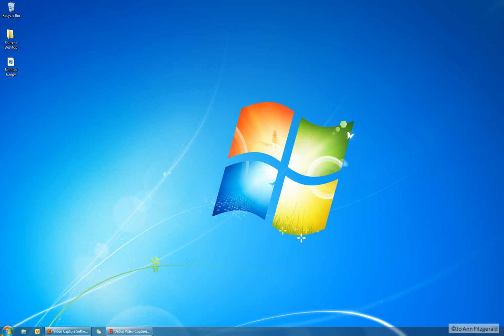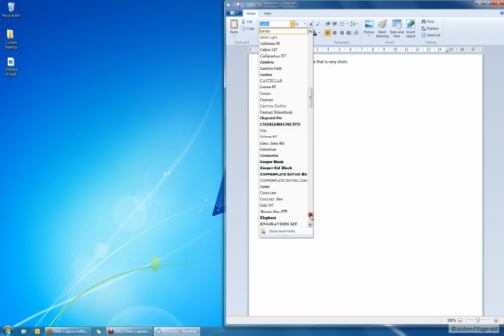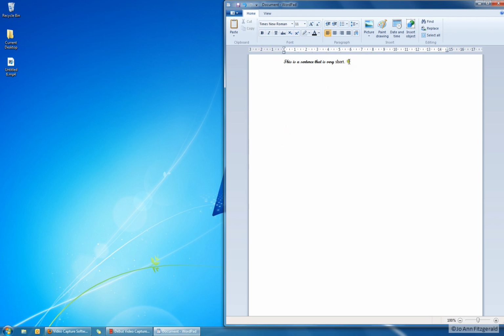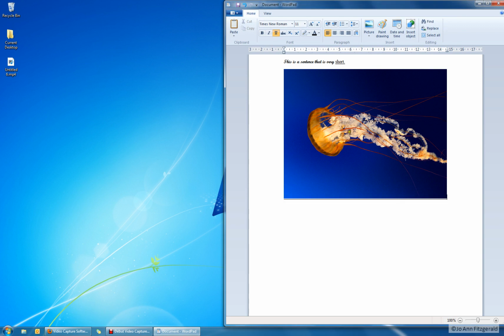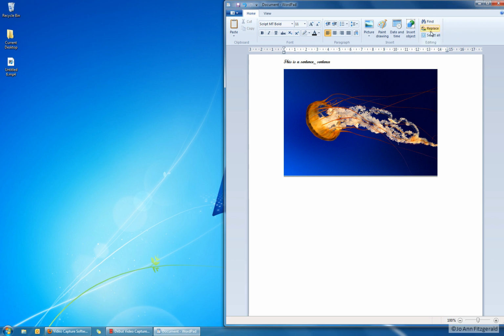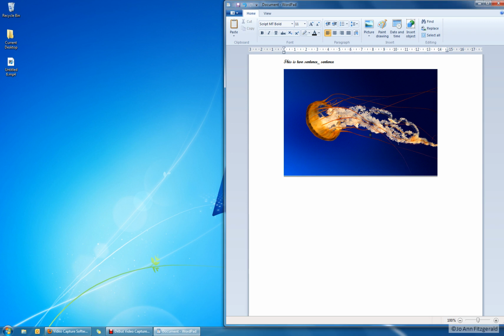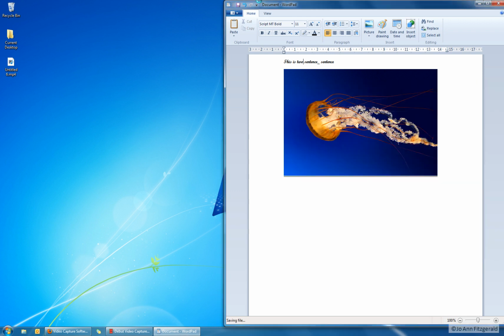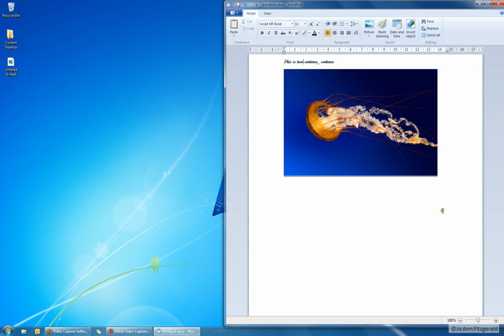Basics 2 How to use WordPad